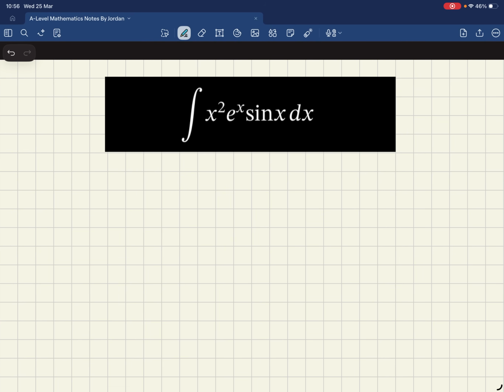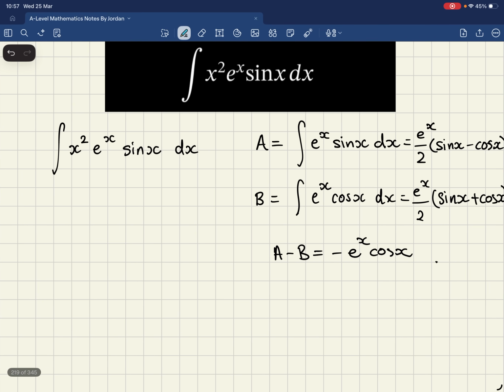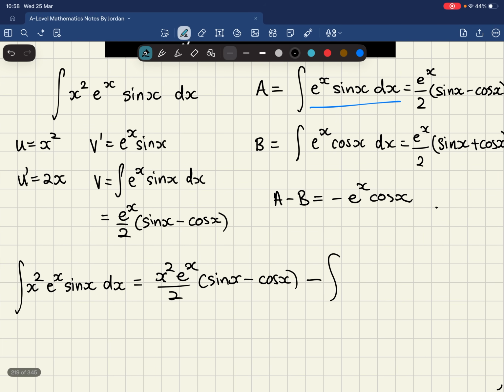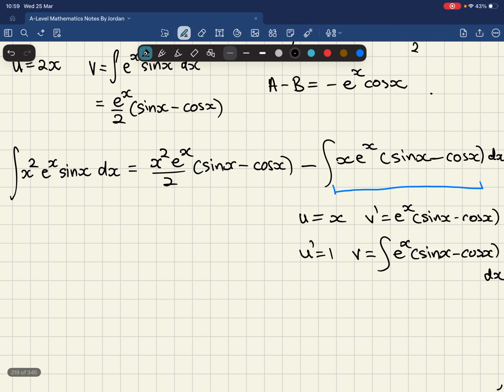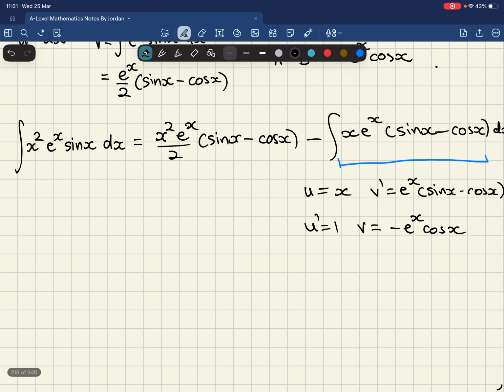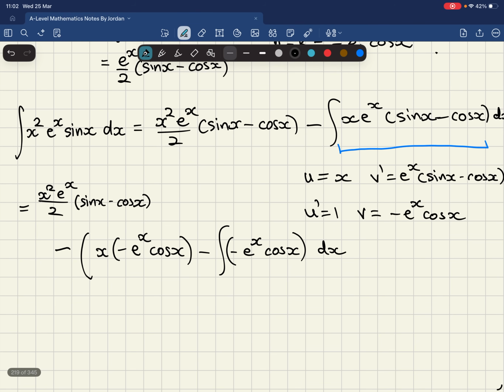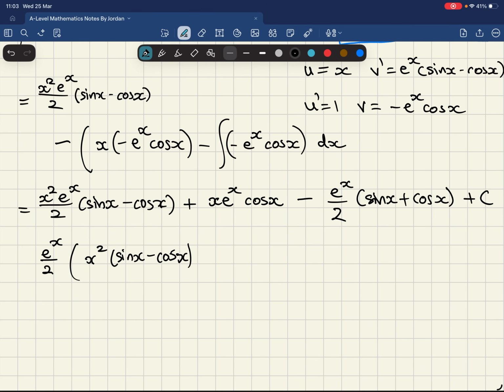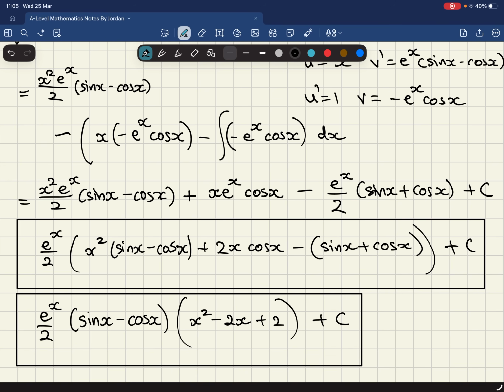Brutal Integration by Parts Question (Can You Solve It?)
In this video, I go through one brutal integration by parts question and show how a clever idea can simplify the whole problem massively.

Before watching the solution, pause the video and see how far you can get yourself. Even if you do not finish it, try to identify what the main difficulty is first.

The final answer is not the only important part here — the structure of the solution is what really matters.

If you want to see the proof of the standard results used in this question, watch the companion proof video here:

At the end, I also show something interesting: two different-looking answers which are both correct.

If there is a difficult integral or another A-Level Maths question you would like me to cover, leave it in the comments.